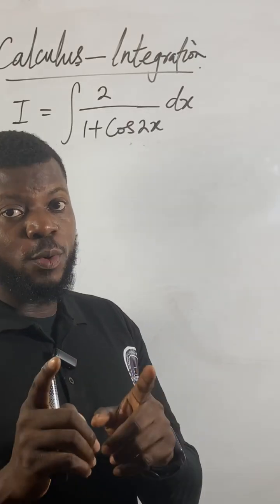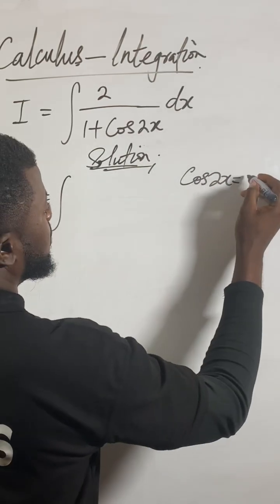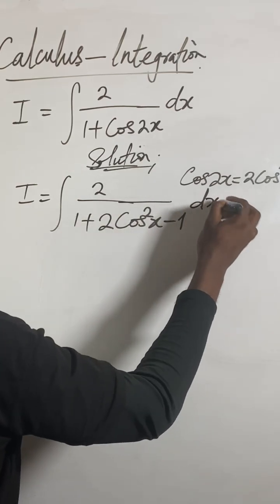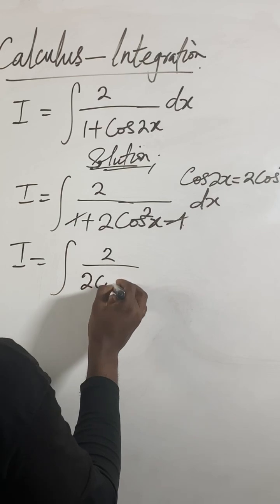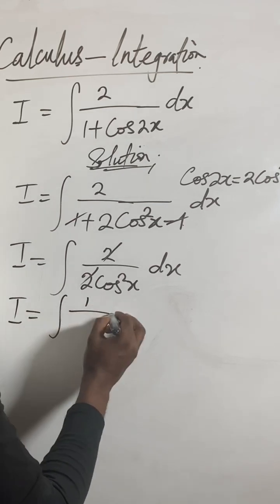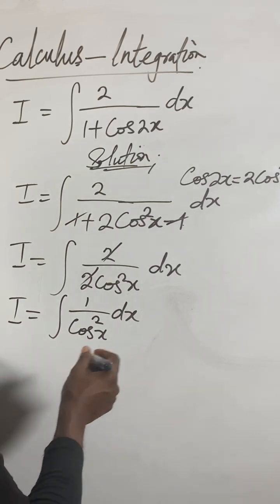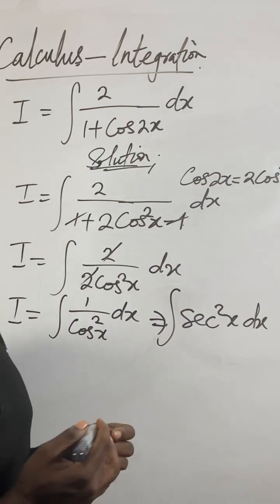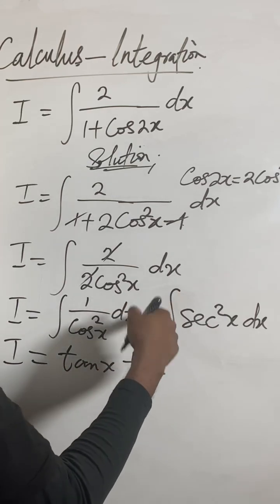Integral Calculus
How to integrate trigonometric function